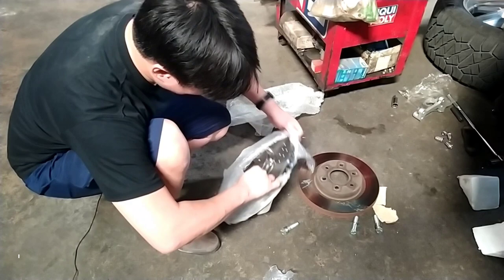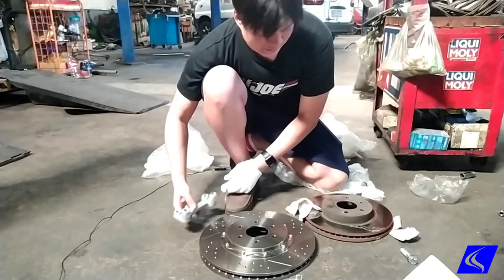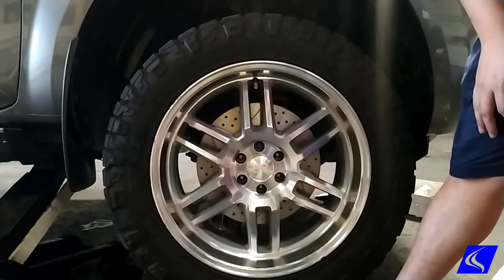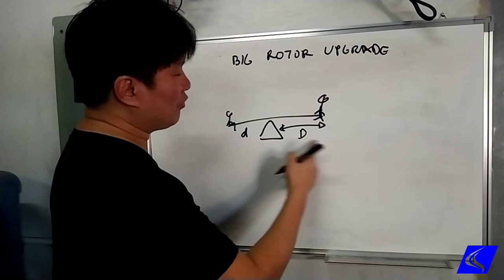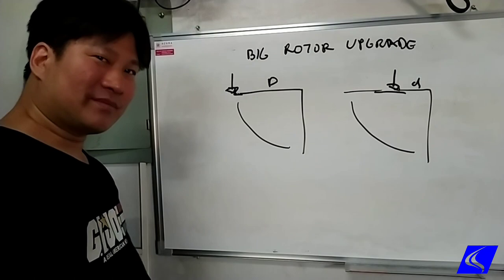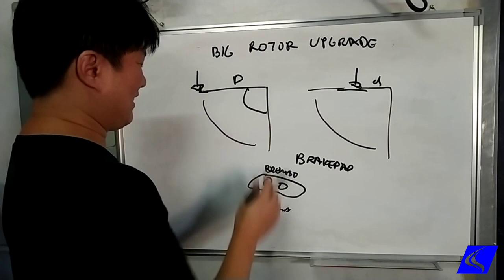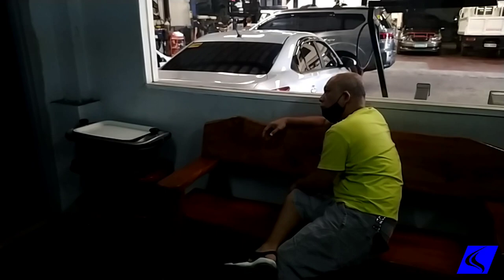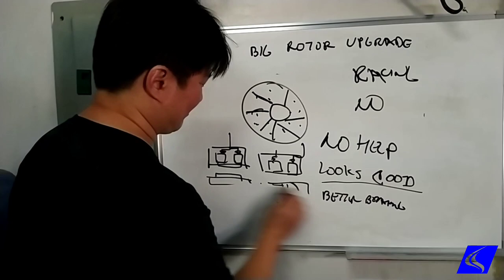Big Brake Rotor Upgrade - The physics behind why it works